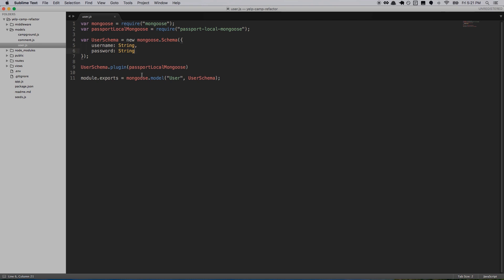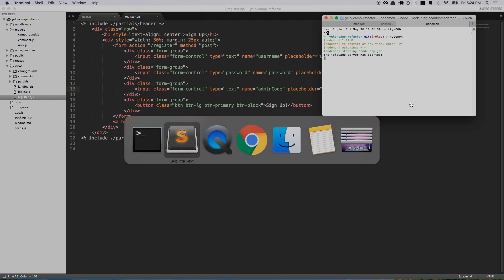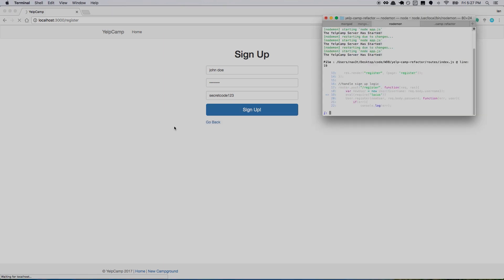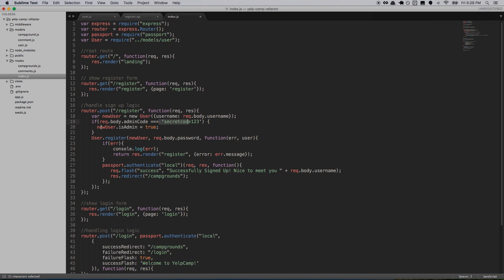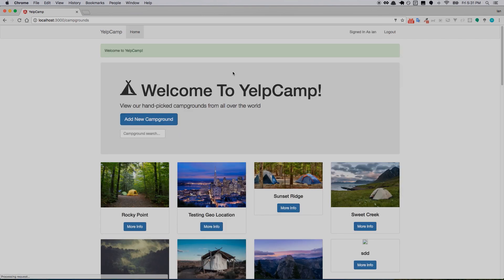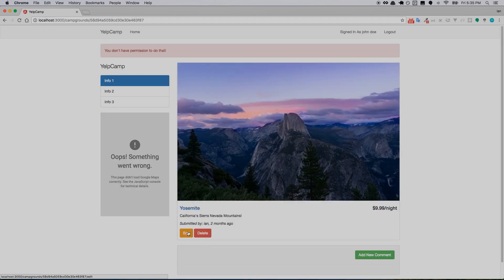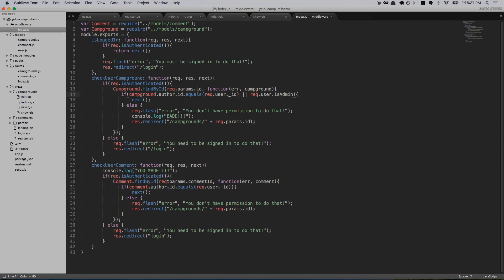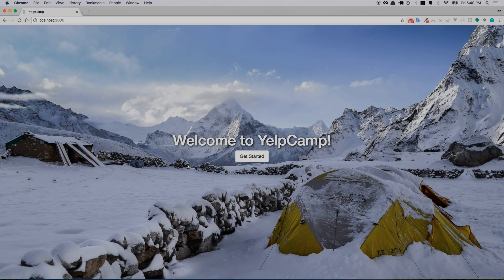Admin User Role Authorization - YelpCamp Tutorial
One way to create an admin user role in Express JS with Mongoose/MongoDB

Thumbnail Background Photo by Zach Betten on Unsplash